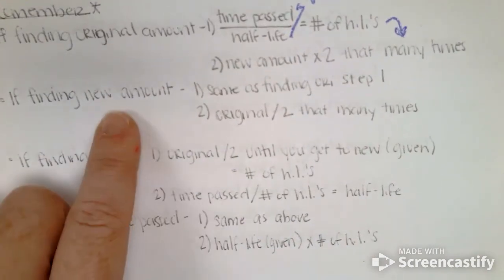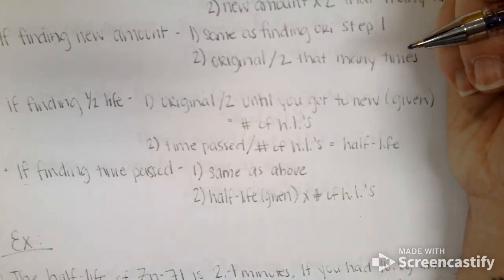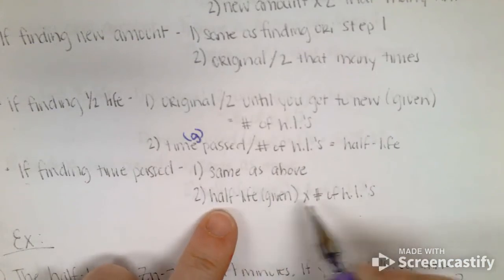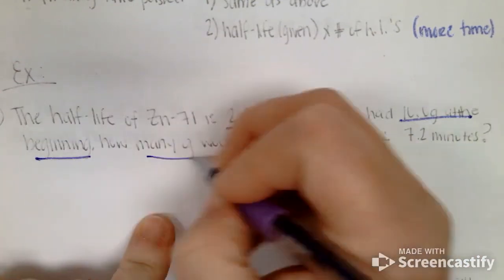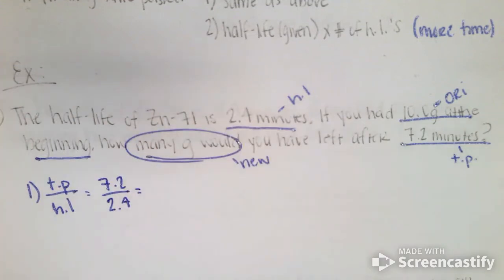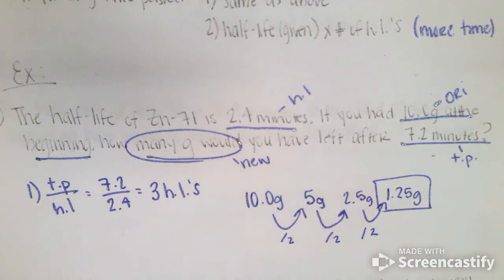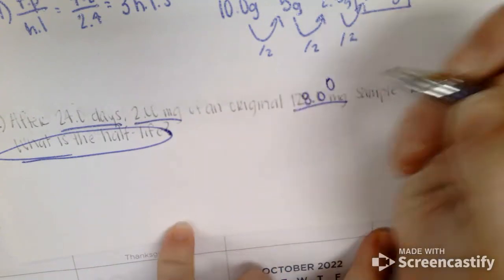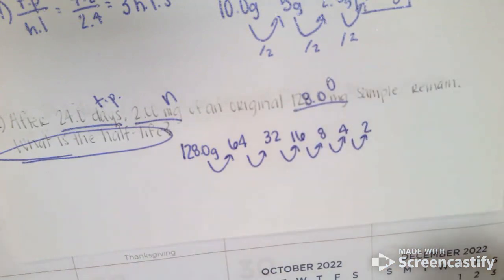Half Life Examples-PS